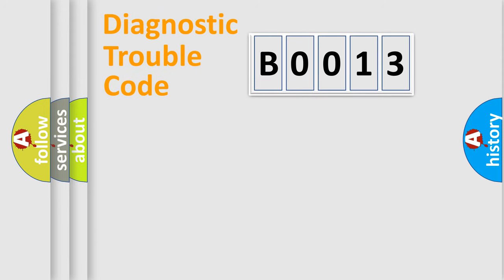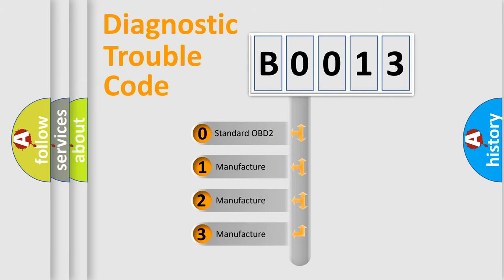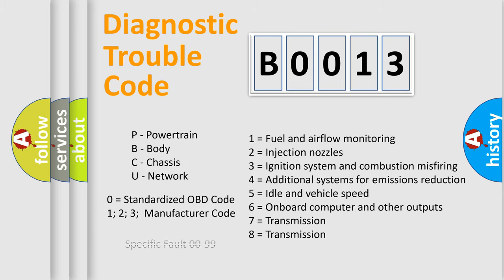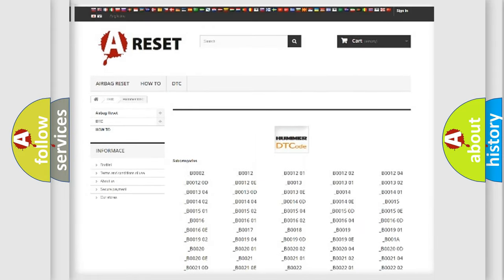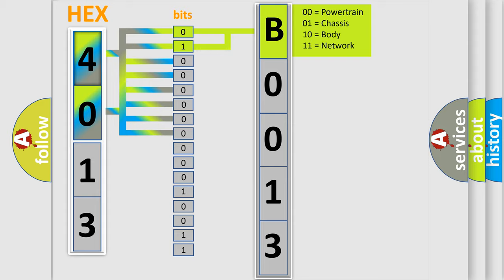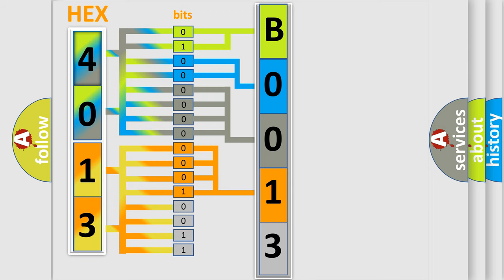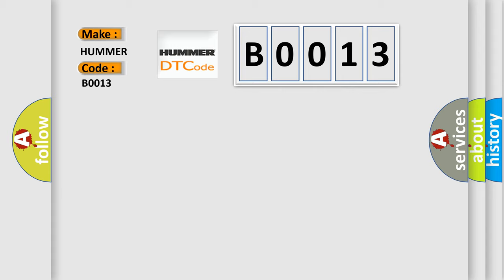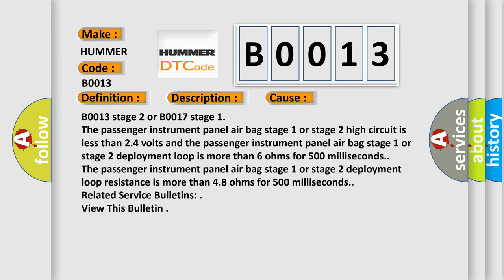DTC Hummer B0013 Short Explanation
Contents:
0:21 Basic DTC analysis according to OBD2 protocol standard.
1:48 Insight into programming
2:58 A diagnostically understandable description of the Diagnostic Trouble Code
3:05 Basic error definition

Make:
HUMMER
Code:
B0013
Definition:
Passenger Instrument Panel Air Bag Deployment Loop Stage 2 Open
Description:
Ignition voltage is between 9-16 volts.
Cause:
B0013 stage 2 or B0017 stage 1
The passenger instrument panel air bag stage 1 or stage 2 high circuit is less than 2.4 volts and the passenger instrument panel air bag stage 1 or stage 2 deployment loop is more than 6 ohms for 500 milliseconds.
The passenger instrument panel air bag stage 1 or stage 2 deployment loop resistance is more than 4.8 ohms for 500 milliseconds.